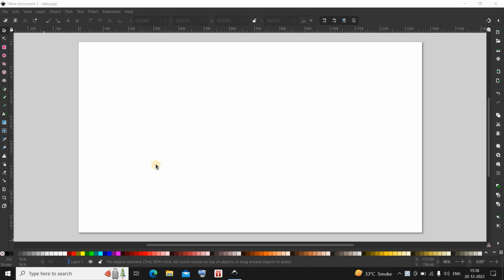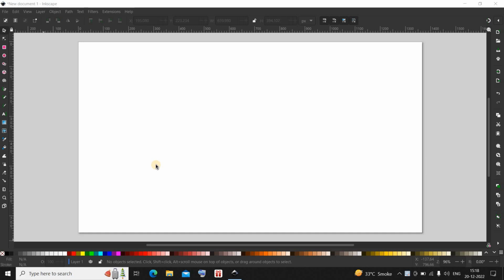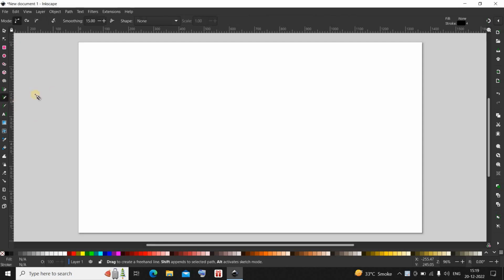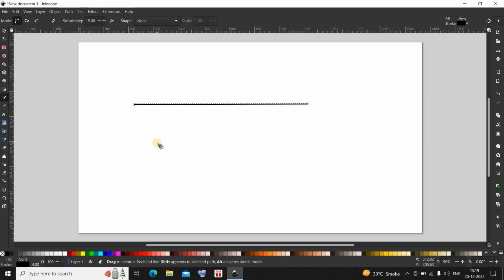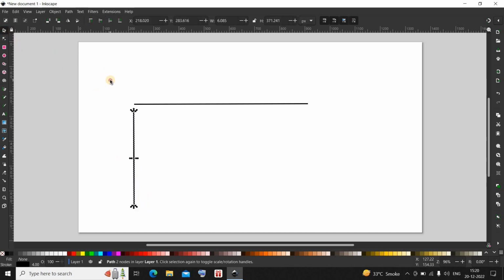Inkscape Tutorial: How to draw a horizontal and vertical line in Inkscape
Inkscape InkscapeTutorial designtutorials In this video, I show you how you can draw a horizontal and vertical line in Inkscape.